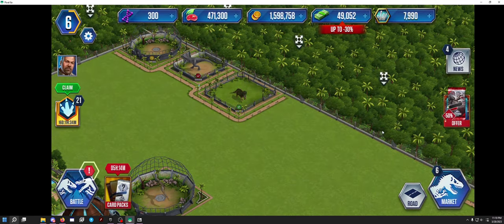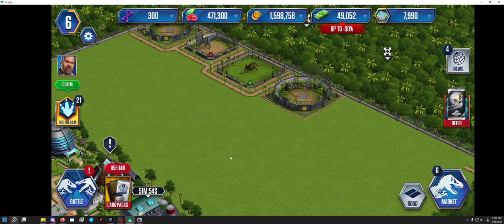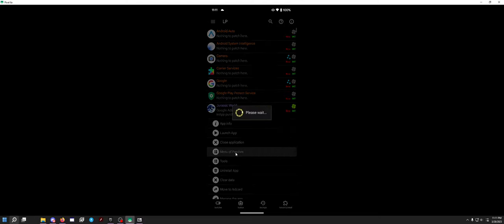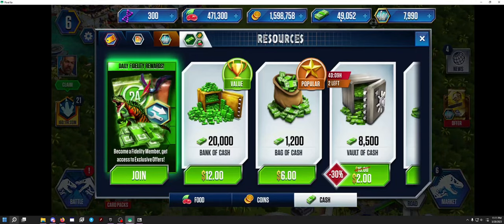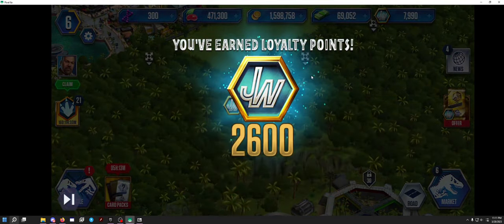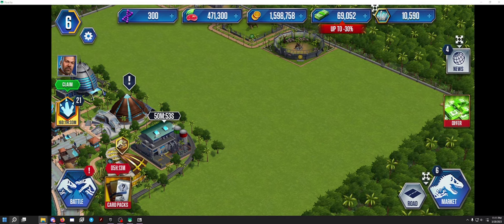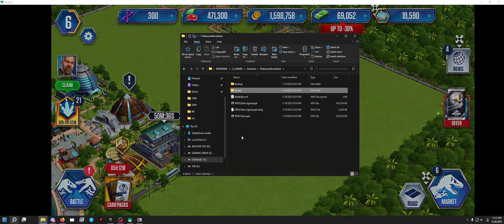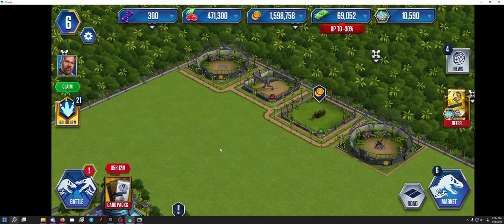YouTube Memberships for APK Mods Incoming! - Jurassic World: The Game Lucky Patcher iAp